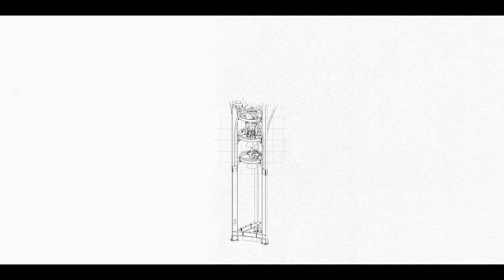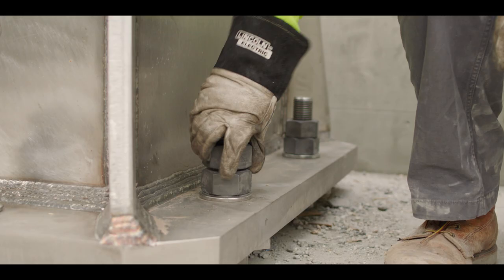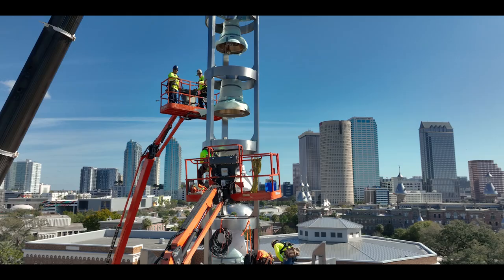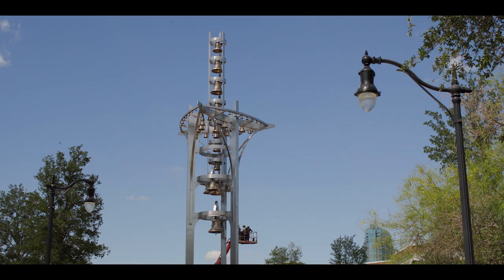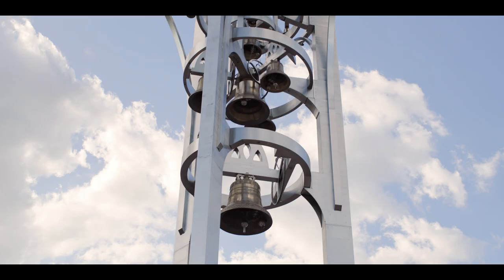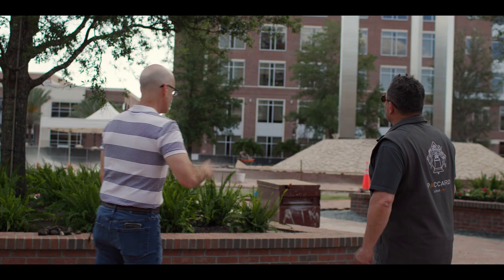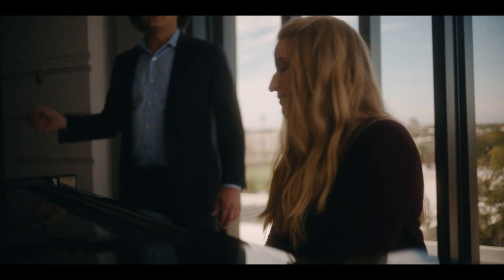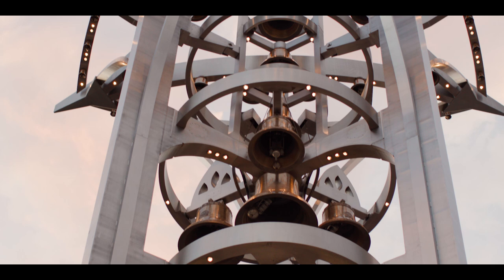The University of Tampa - Ars Sonora Documentary - Episode 3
Watch as the Ars Sonora arrives at The University of Tampa and witness the full assembly on campus.